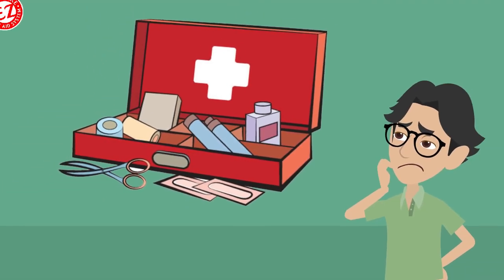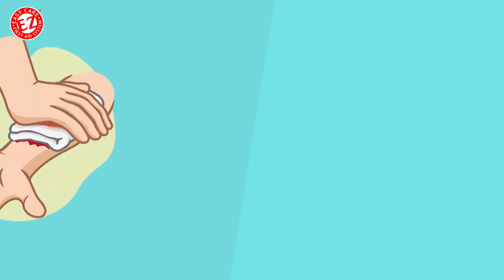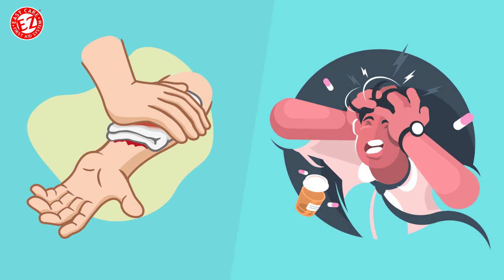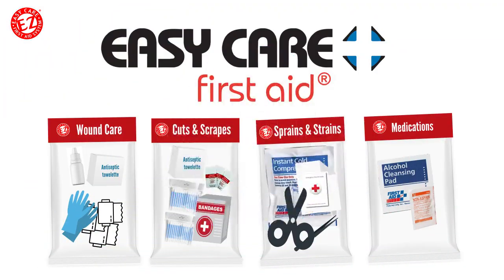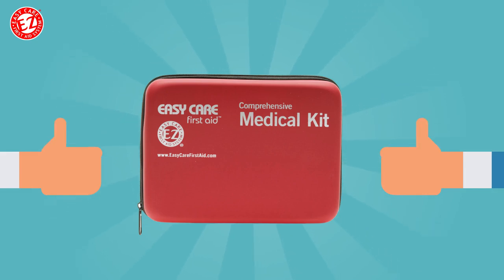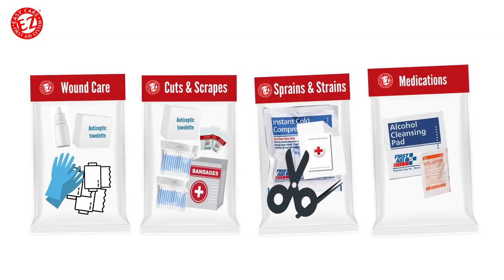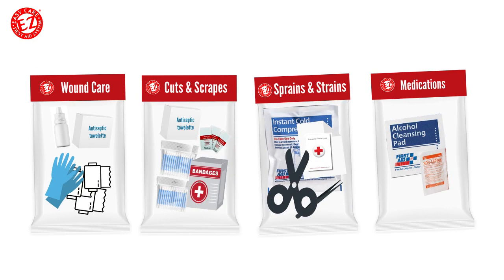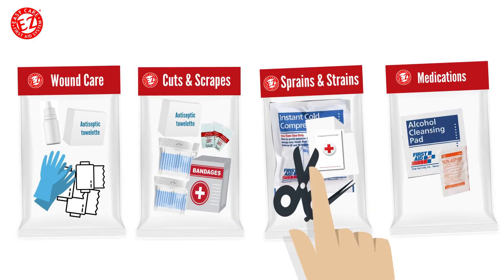Organized First Aid Kit - Easy Care Pocket System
A well-organized first aid kit is important when you need to react fast to an emergency situation. Our patented Easy Care Pocket System makes finding the right first aid supplies easy and frustration-free. Each pocket has its supplies organized by injury so you'll know exactly where to reach.